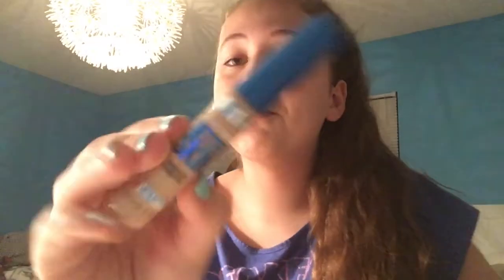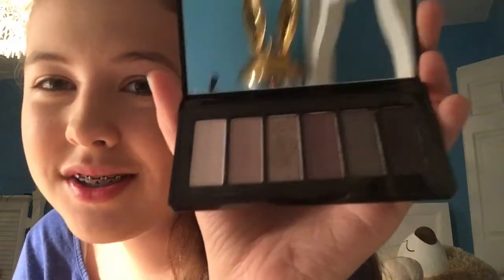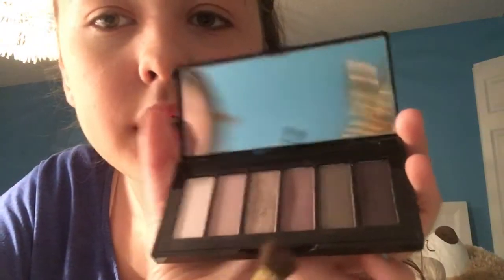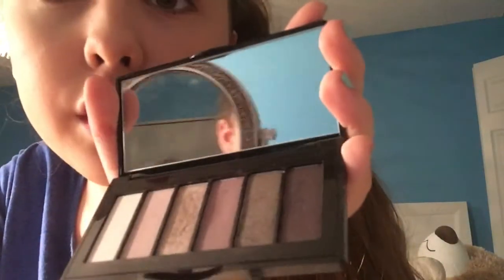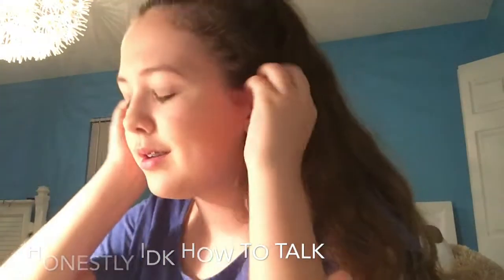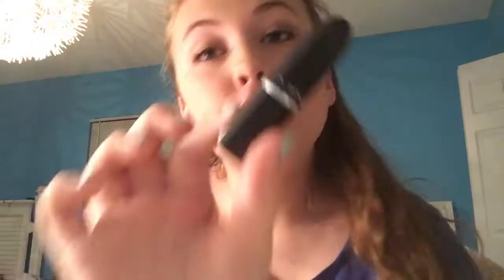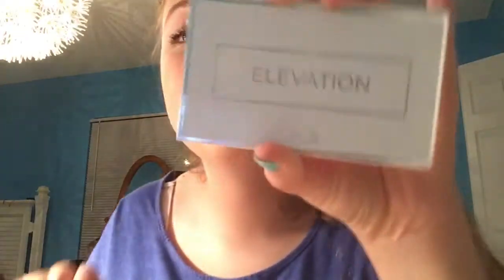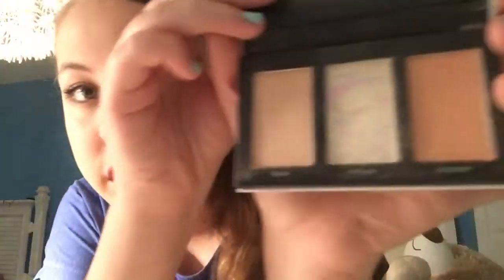MY FIRST TIME DOING MAKEUP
I hope you enjoyed the vid!! Comment some suggestions on what you want to see next!👇👇
Slime instagram - _alpacaslimey
MY SHOP IS IN MY SLIME INSTA BIO
ILY GUYS SO MUCH AND I HOPE I CAN SEE YOU ME IN MY NEXT VID :)) BYEEE💓💓
Intro template by - stefanie xo